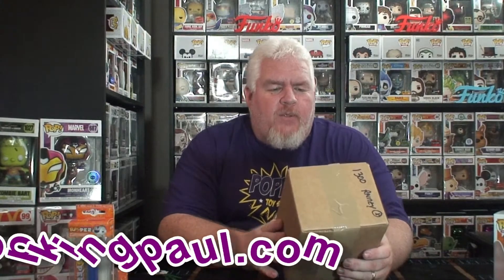Pop King Paul Mystery Box, GameStop Mystery Box, and a....?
I had a great time making this video, I hope you had a great time watching it.  I left it in because me looking confused is hilarious!

If you would like to send me anything in the mail to open on camera, my address is:
Poppa's Toy Shop
1450 W Jackson St
Suite 1634